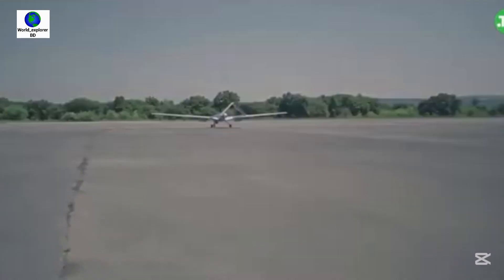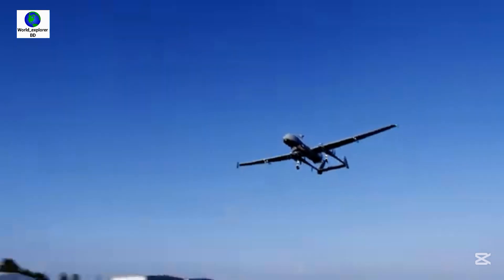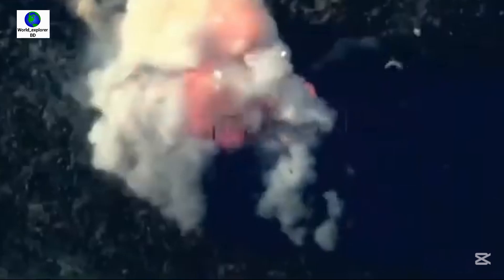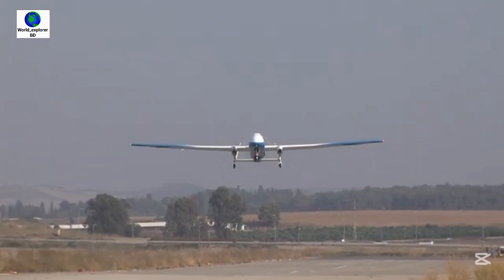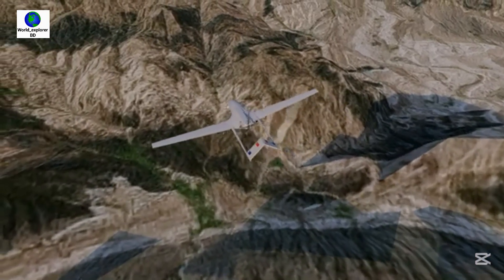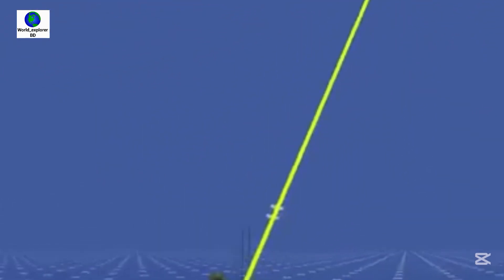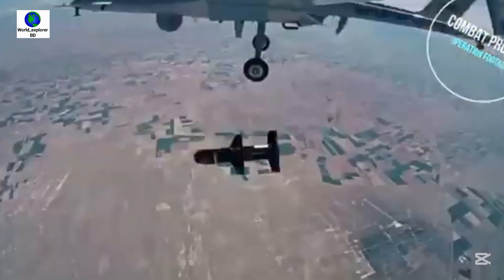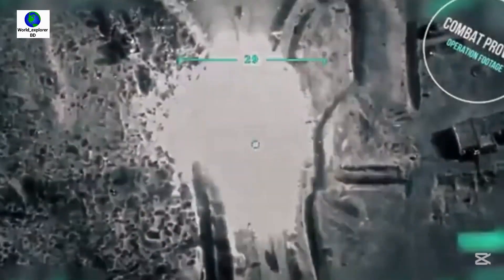Bangladeshi Bayraktar TB2 Vs Indian Heron MK2 drone | which is powerful.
The Heron MK 2 is a Medium Altitude Long Endurance unmanned Arial vehicle, represents an enhanced version of the Heron Unmanned Arial vehicle.
This model is employed by the Israeli Air Force and is operational with over 20 other entities globally.
India purchased 4 this type of drones and now they are processing to acquire more 91 this type of drones,
These unmanned arial vehicles will be made in India wholly or partly under the Indian Government as well as it's being considered to provide 27 drones for Army, 42 for air force and 22 for navy.
India uses Heron Mark 2 drones for surveillance missions along its borders with China and Pakistan. These drones are operated by Indian air force.
On the other hand, The Bayraktar TB2 is a medium-altitude long-endurance unmanned combat aerial vehicle capable of remotely controlled or autonomous flight operations.
It is manufactured by the Turkish company Baykar Makina Sanayi ve Ticaret. Bangladesh acquired 12 Bayraktar TB2 drones from Turkey with six currently operational.
Bangladesh has deployed Bayraktar TB2 drones near its border with India. Which is the biggest concern for India, the drones are reportedly used for defensive purposes.